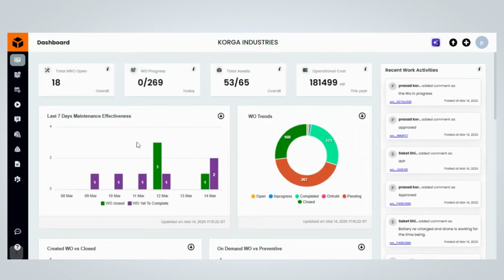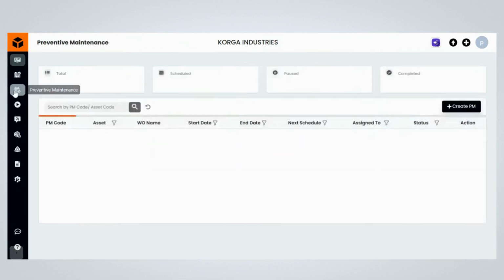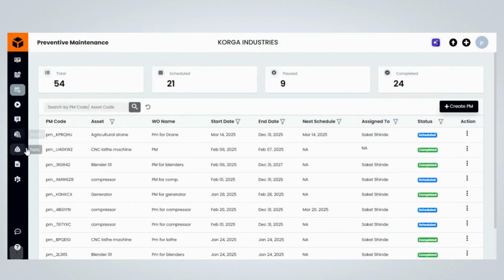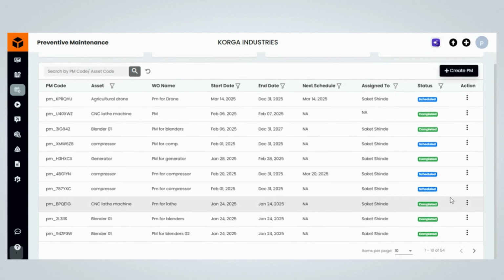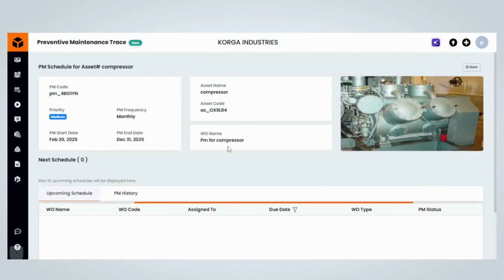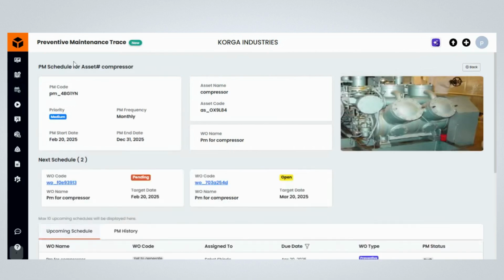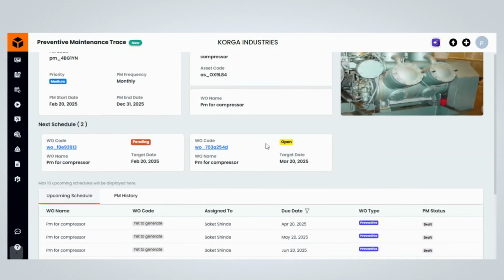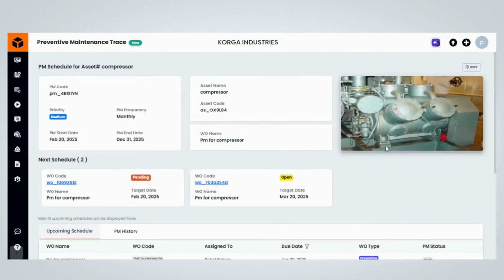How to Trace the Preventive Maintenance Work Order: Fogwing CMMS Demo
Dive into the smarter side of maintenance planning with the Fogwing CMMS Platform — your all-in-one work order tracking software and work order management software.

In this quick demo, we’ll guide you through how to trace and monitor preventive maintenance work orders using our advanced work order tracking system, helping you reduce downtime and ensure timely service.

✅ Optimize your maintenance workflow with the best work order management software
✅ Automate and manage tasks easily with Fogwing’s powerful workorder software

💬 Be part of our growing community!